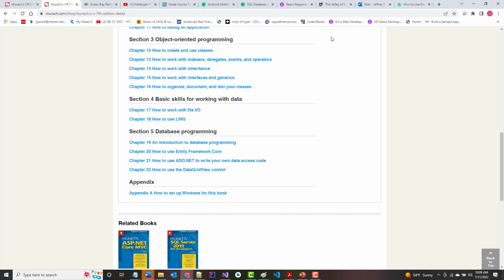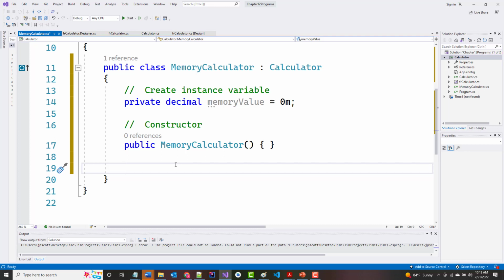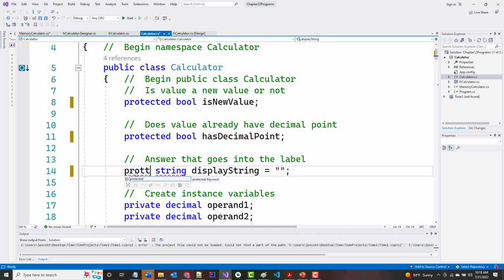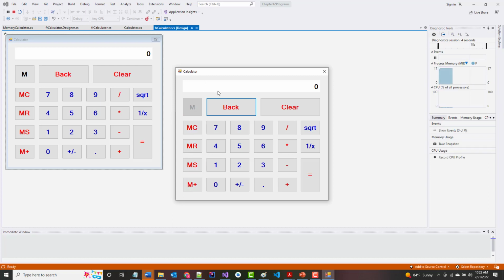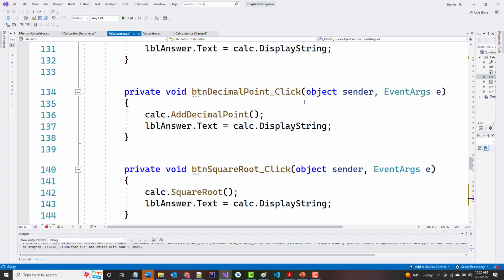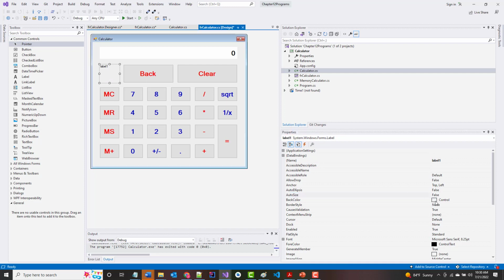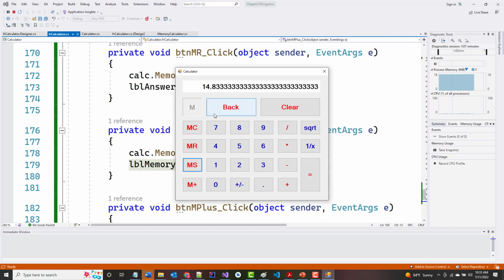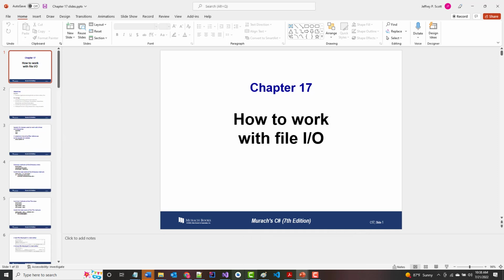AWD1100 - Chapter14 Part02